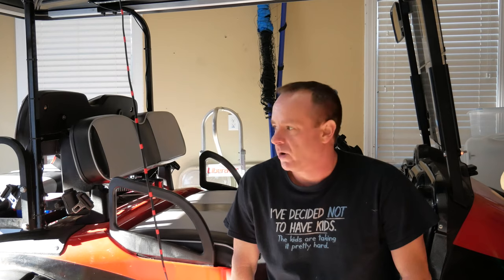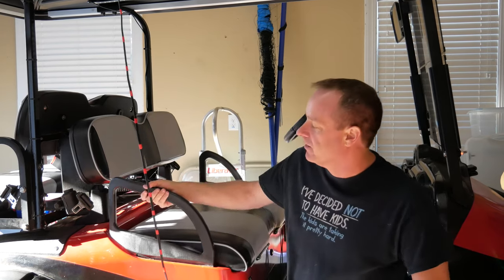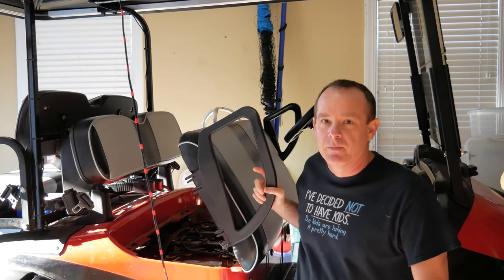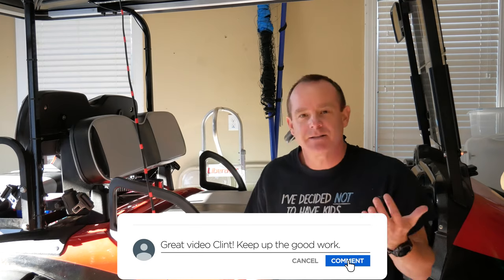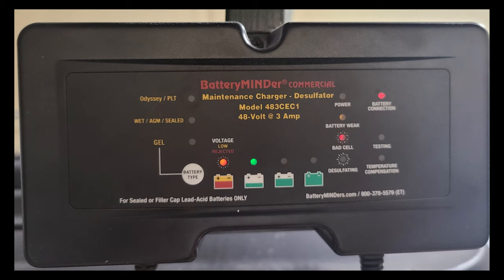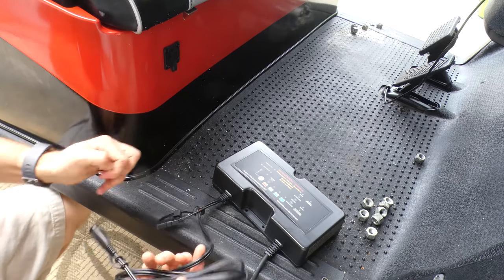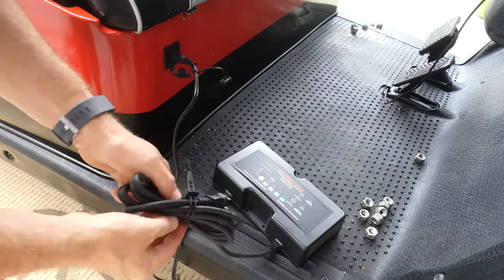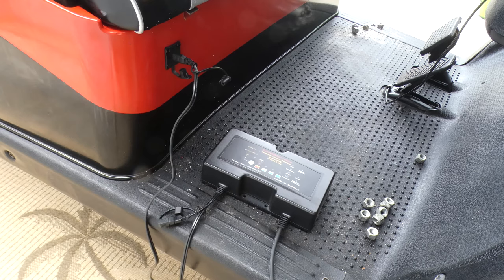Double Your Golf Cart Battery Life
Using a desulfating battery charger with temperature compensation is the key to doubling your golf cart or other battery life.  It can even sometimes repair batteries that no longer hold a charge.

Link to the 48volt version